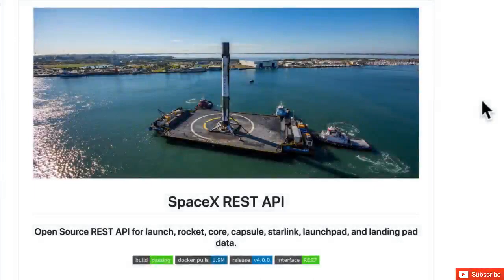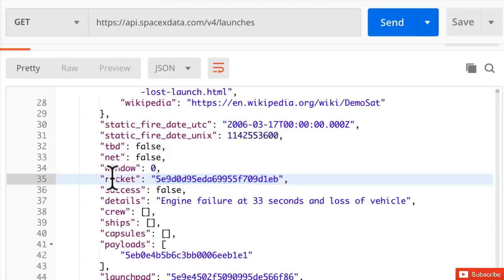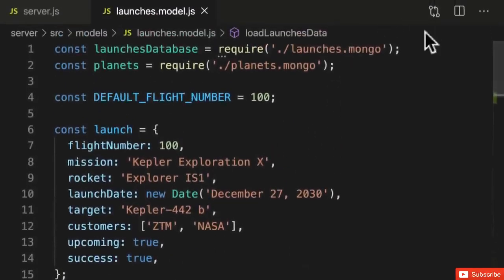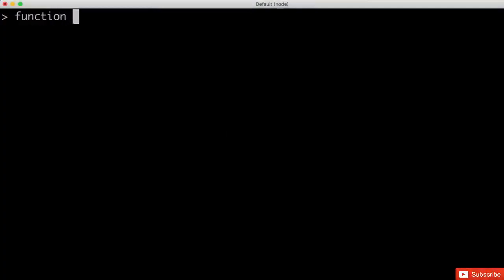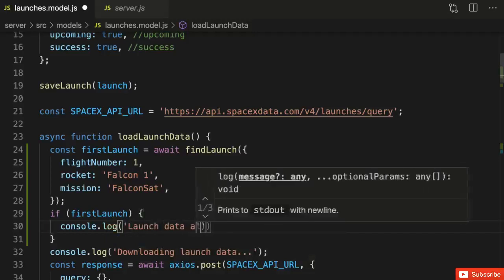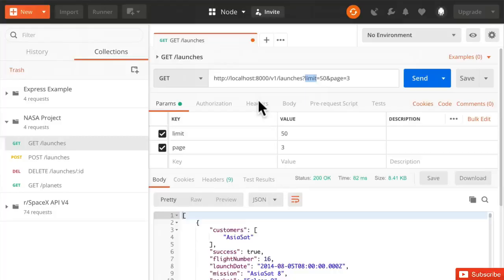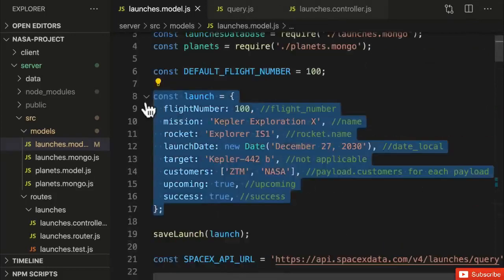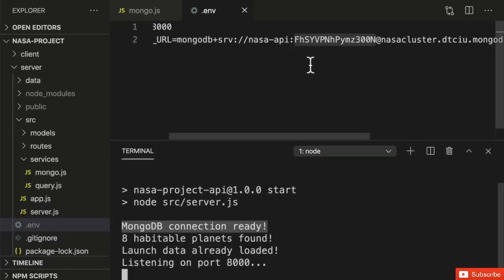SpaceX Project - Working With REST APIs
1.Shoutout
2.Demand the Course or Skill you wanted To Learn
3.Get Your Demanded Course Instantly !
4.Access To Code of Selected Videos
5.Patron-only updates

Requirements